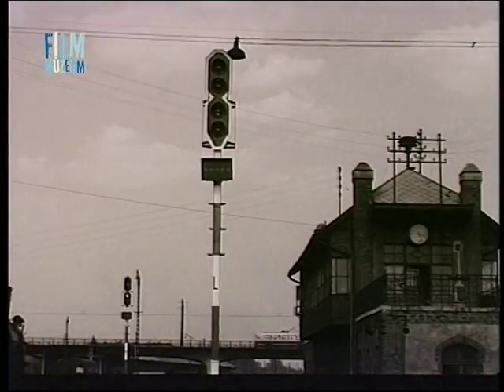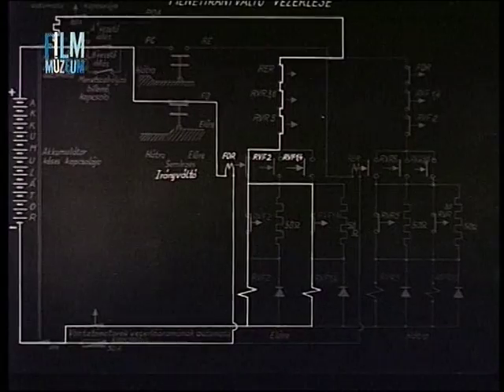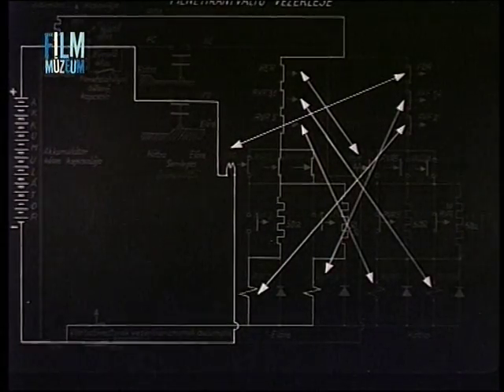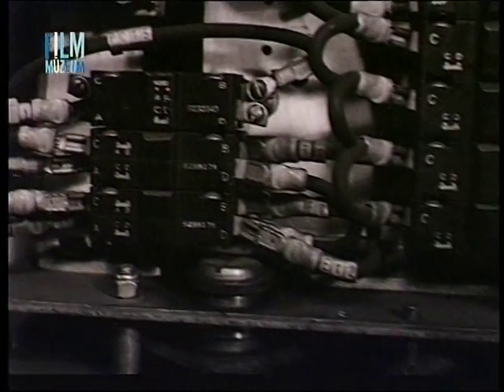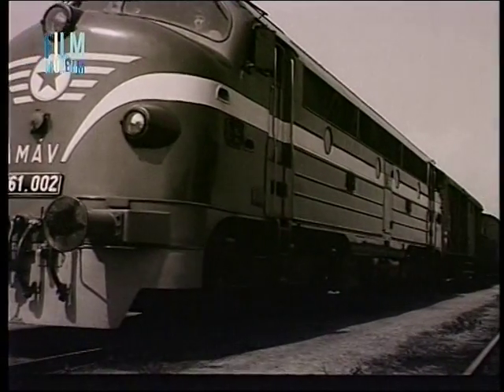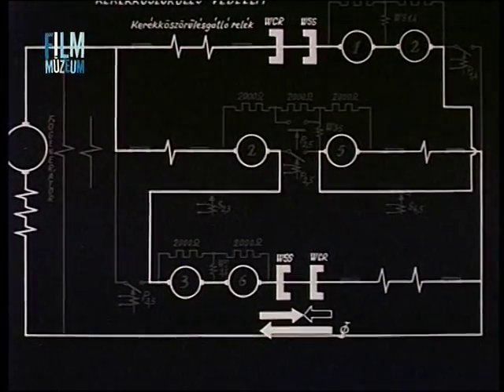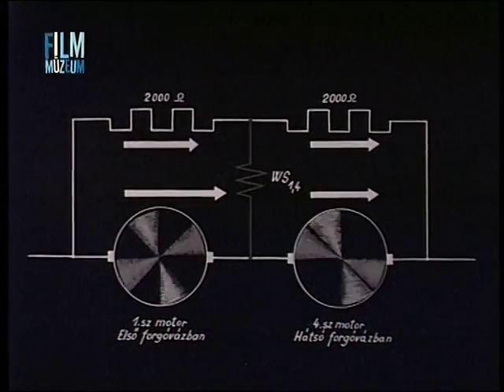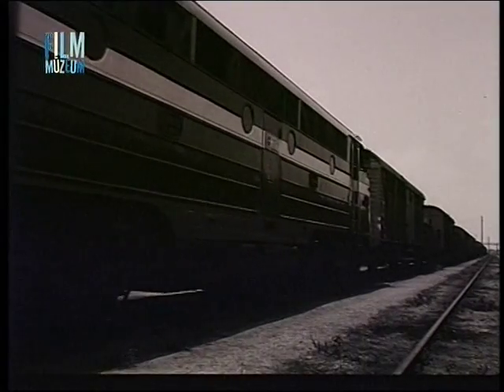A MAV M61 Sorozatu Diesel villamos Mozdonya A Vonat Inditasa 1967